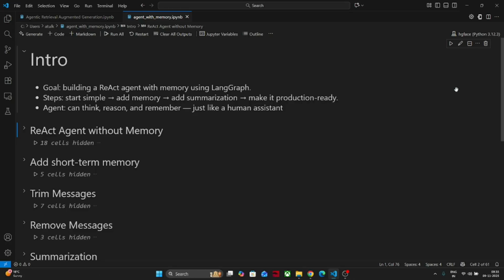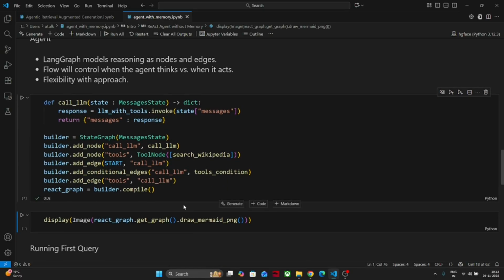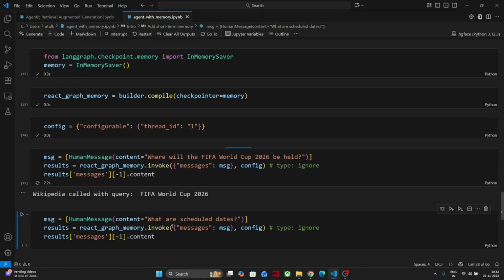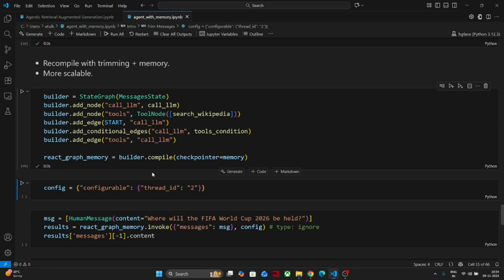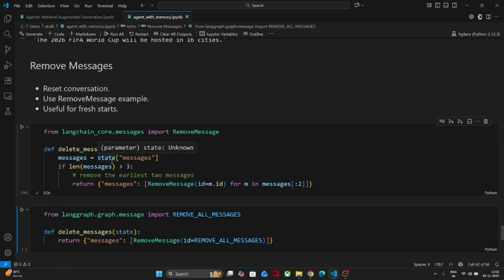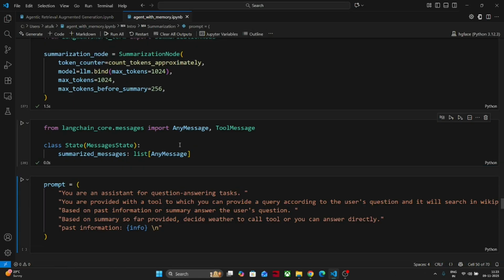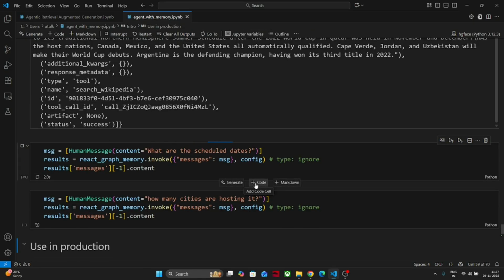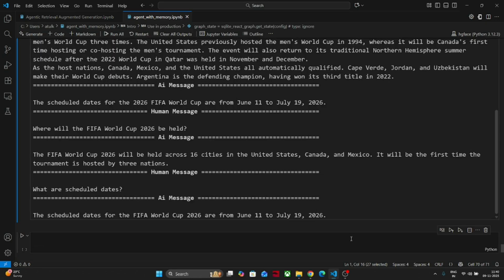ReAct Agent with Memory using Langgraph